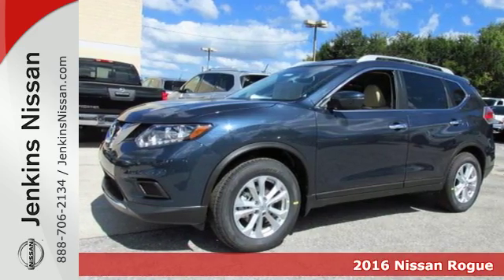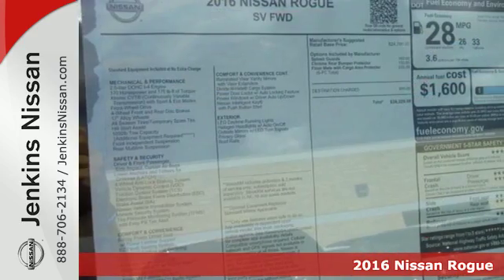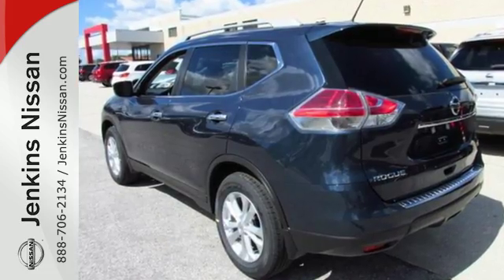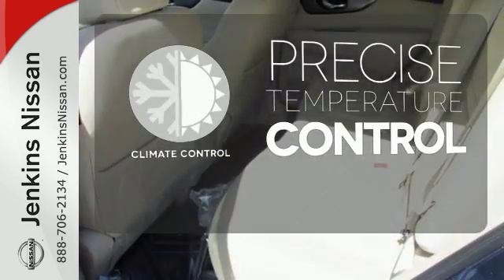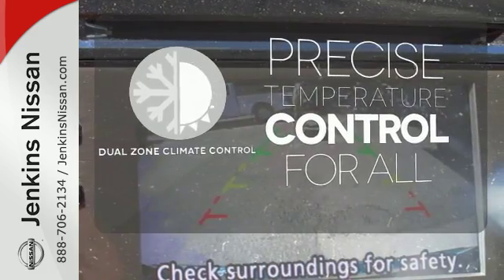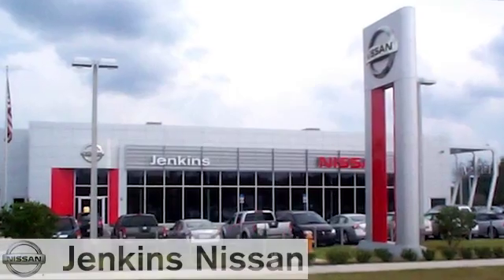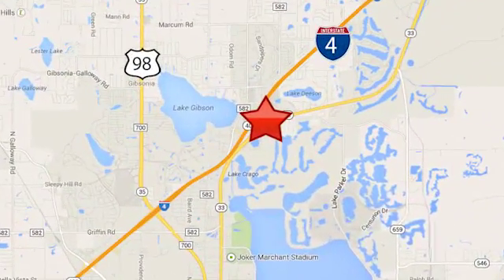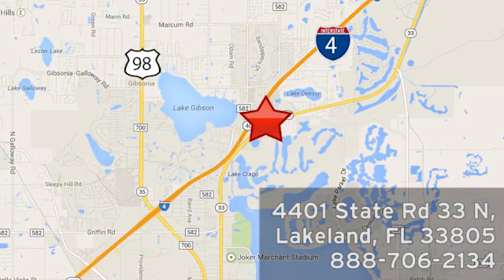New 2016 Nissan Rogue Lakeland FL Tampa, FL 16R1093 - SOLD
Year: 2016
Make: Nissan
Model: Rogue
Trim: FWD 4dr SV
Engine: 2.5 L 4 Cyl. Cyl.
Color: Arctic Blue Metallic
Stock #: 16R1093
VIN: 5N1AT2MT6GC924720

Address:
401 State Rd 33 N